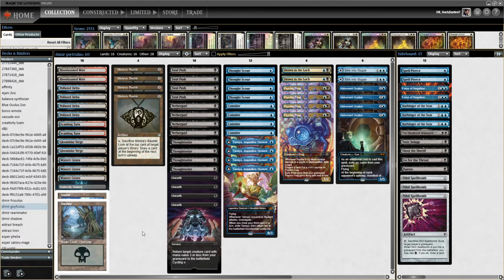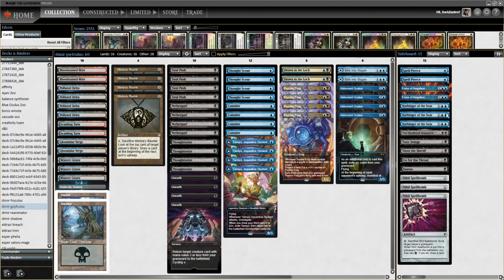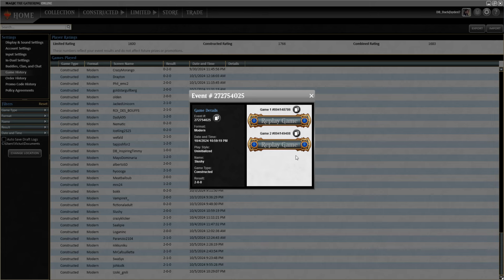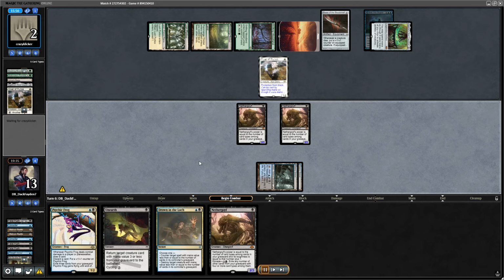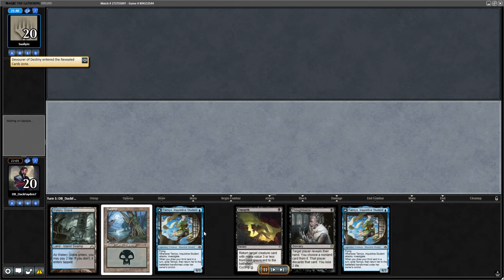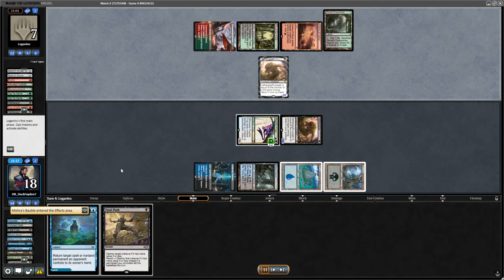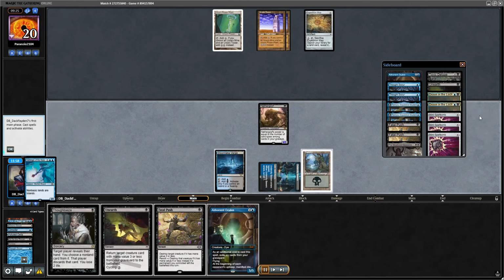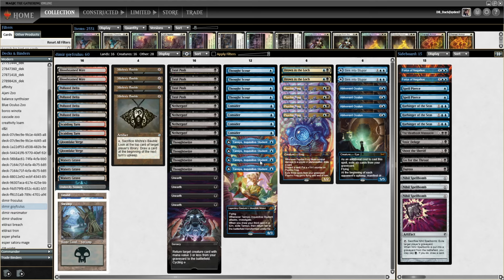NEW Oculus BREW Demolishes META ! | 5-0 Trophy | DUSK MODERN | MTGO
Hello everyone! Today we are playing DIMIR Frogculus again but this build is a bit different! We are trying to be more aggresive and more proactive. We took a different approach by adding some 1 drops like Nethergoyf  and Tamiyo, Inquisitive Student. Also added Mishra's Bauble which works well with other 1 drops. We are running Consider and Thought Scour so we can flip Tamiyo, Inquisitive Student on turn 2 and also adding some cards to the graveyard for earlier Abhorrent Oculus. Instead of the counterspells we are running Thoughtseize cause its proactive and works better with Nethergoyf. We just want to play as many threats as possible and overrun the board, play a few Thoughtseizes and try to win as fast as possible. Check out the gameplay and see how deck runs.

Check me out on Decktionary where i reguraly write Modern articles and make sideboard guides!

Timestamps:

4:55 Match 1
7:10 Match 2
14:05 Match 3
18:37 Match 4
22:38 Match 5